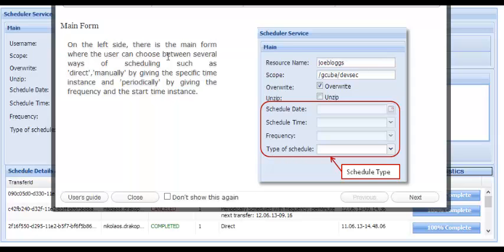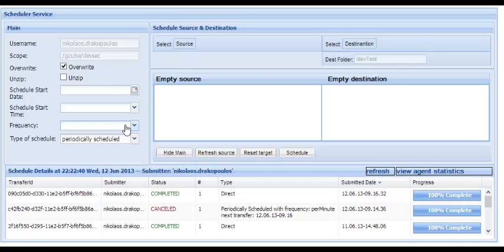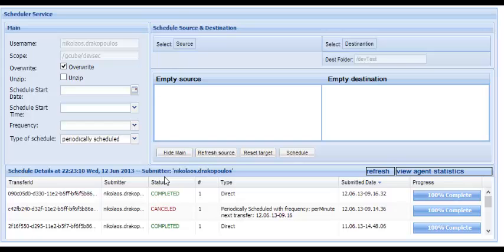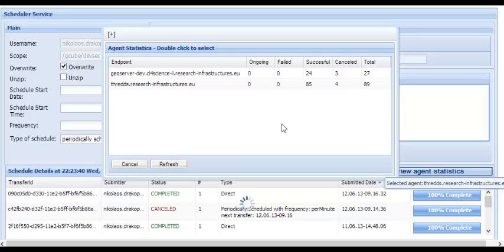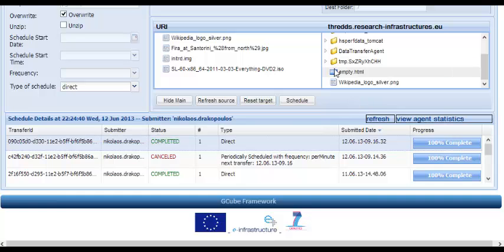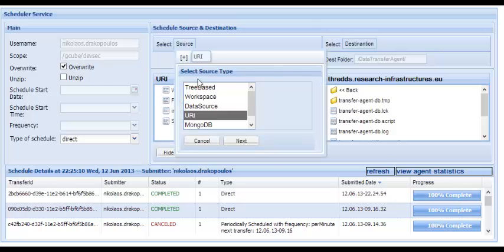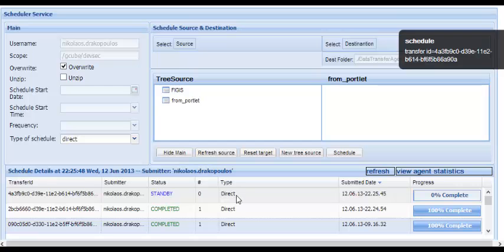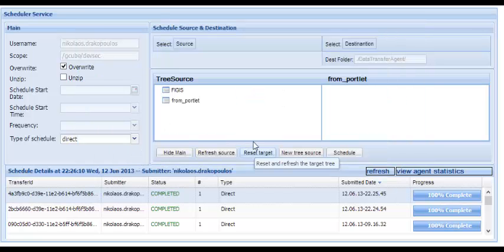iMarine e-Training on Infrastructure Management Facilities: File Transfer